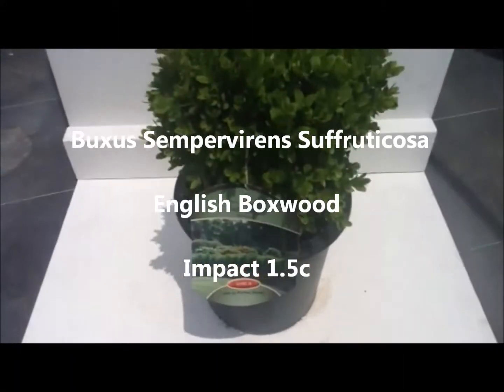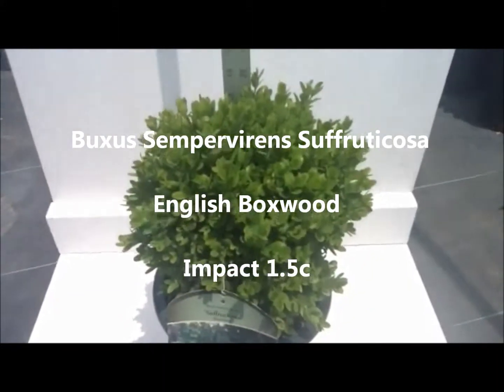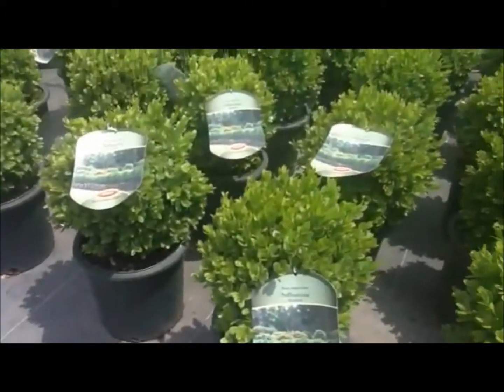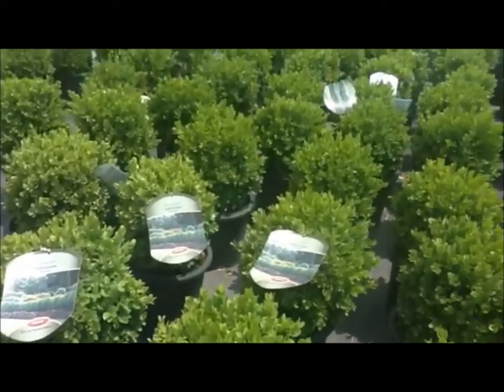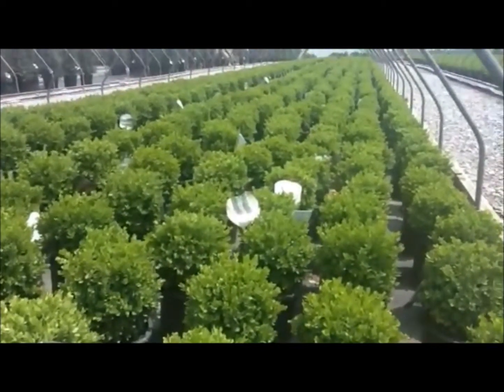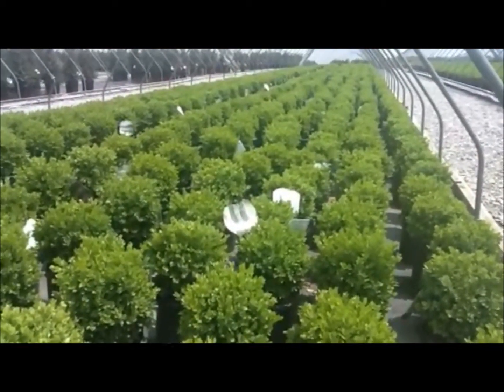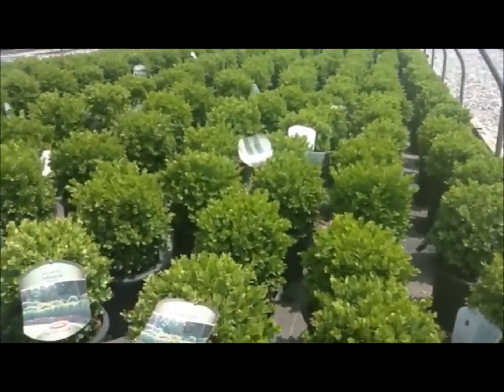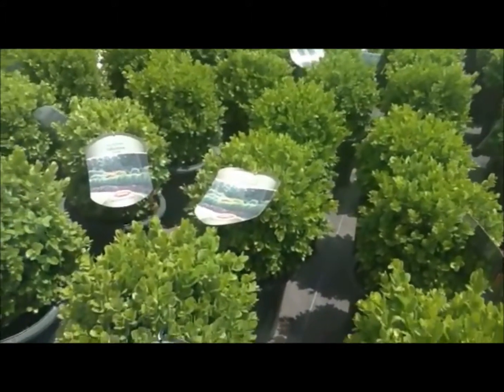English Boxwood - Coming to a garden center near you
David Wilson visits Overdvest Nurseries in mid May and reviews a bed of Buxus semp. Suffruticosa